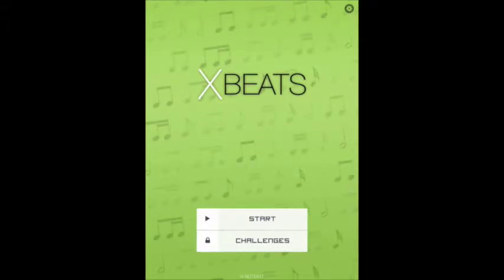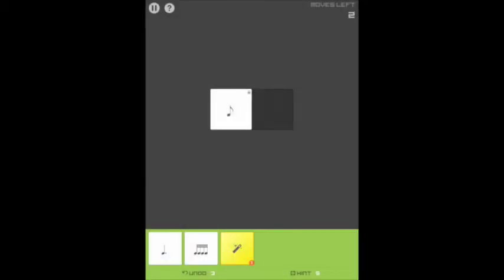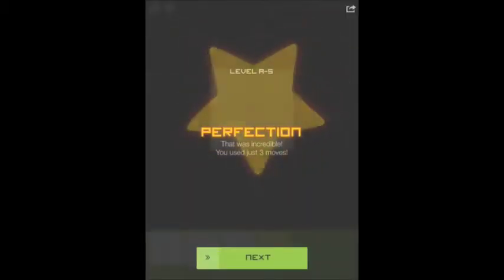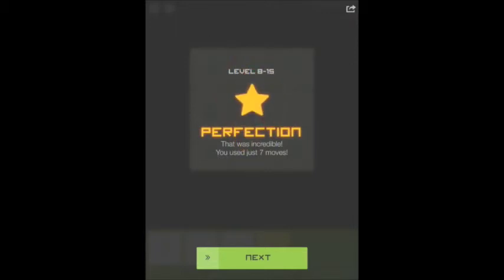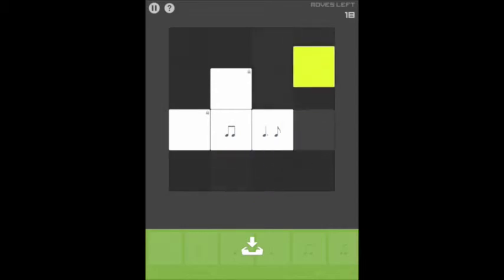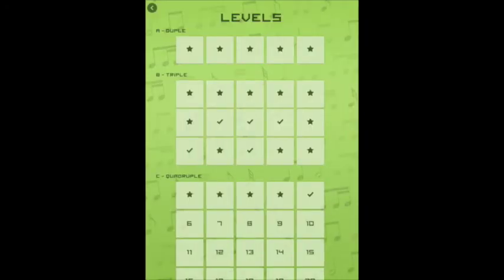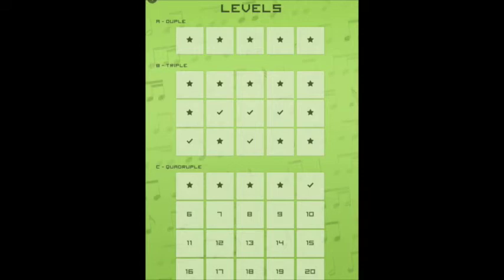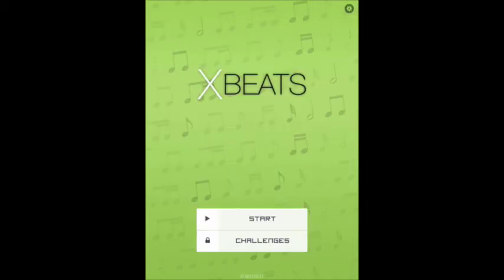XBEATS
Music Toolbox - Free App Friday
Today we look at Xbeats by Note17